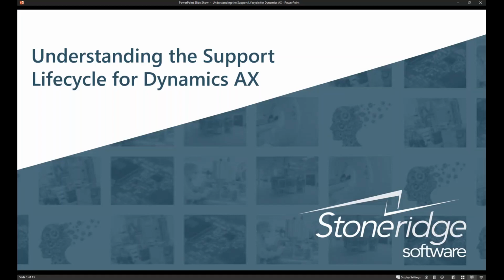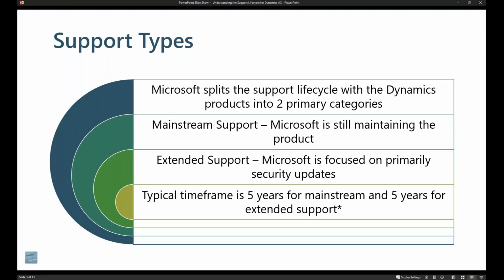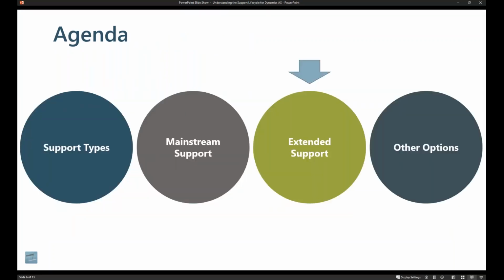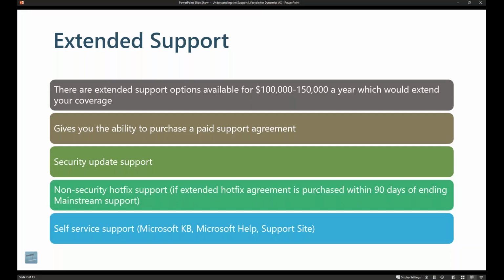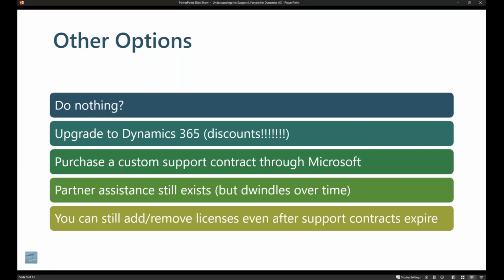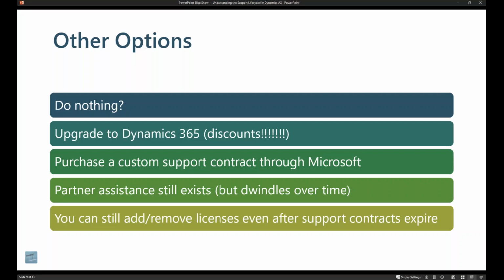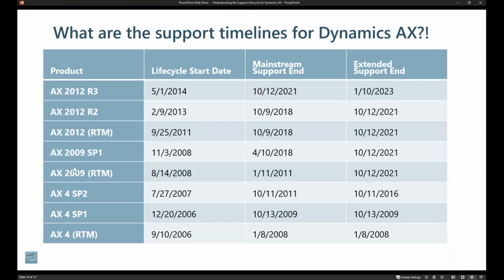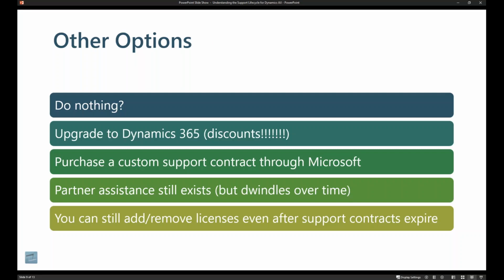Understanding the Support Lifecycle for Dynamics AX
UPDATE: Since this video has been published, extended support for Dynamics AX has ended.

Original description: Mainstream support for Dynamics AX is nearing its final end date. Learn what is available to current AX users in Mainstream support, what is included in Extended support, and what happens when AX is no longer supported. This webinar will give you the support end dates for all versions of Dynamics AX.